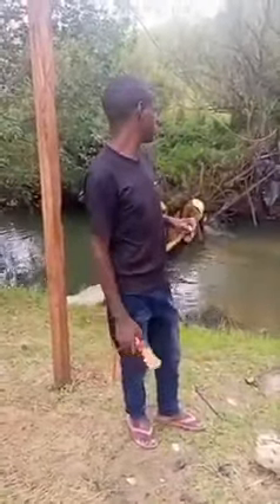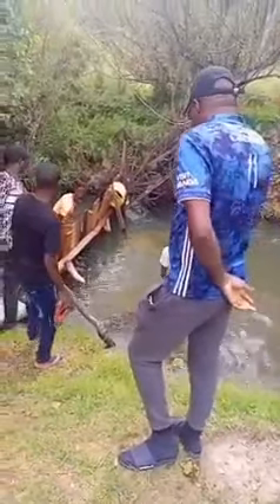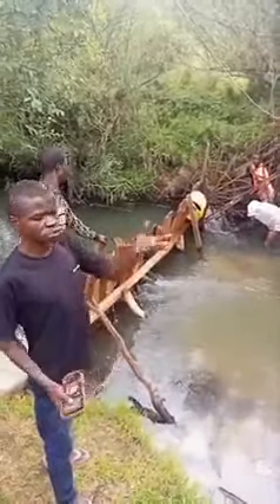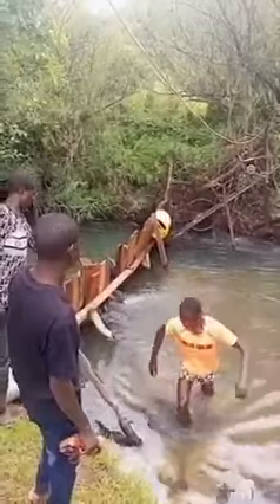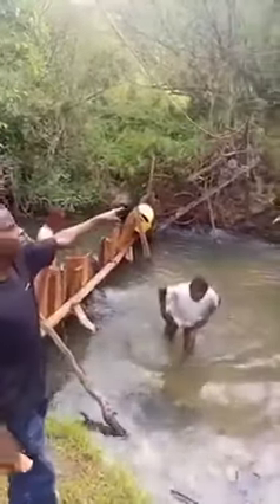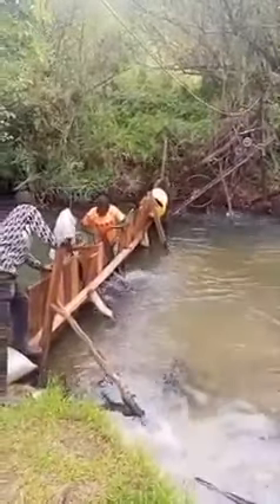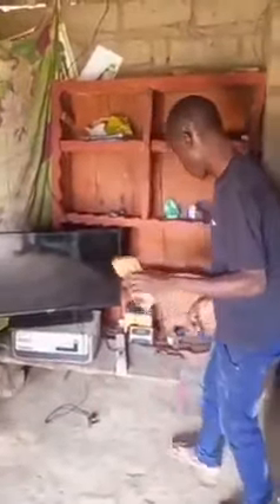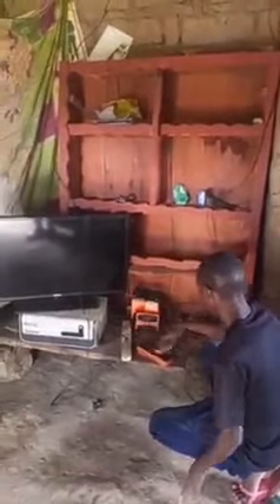What is Government thinking about this sure? Ba President you need these minds.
Thank you. Please